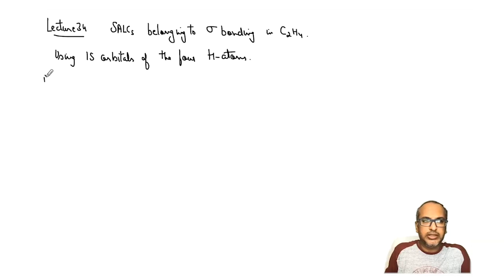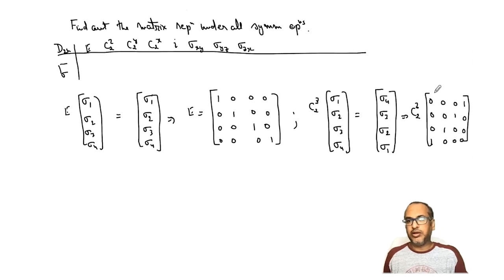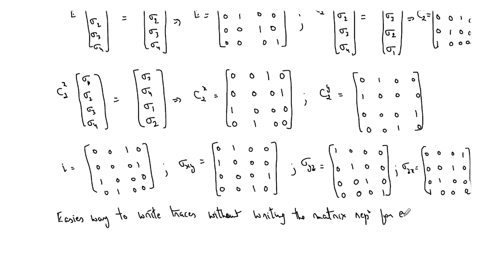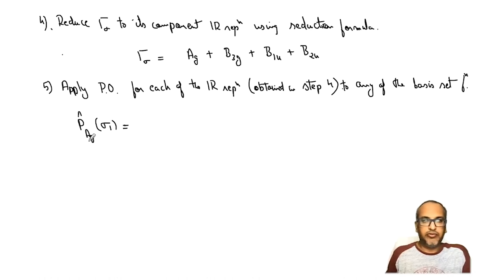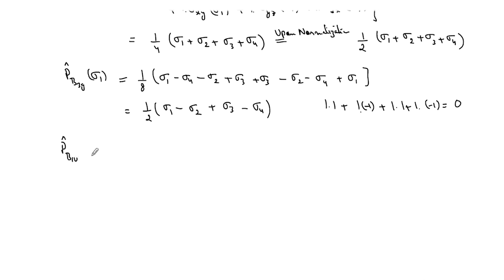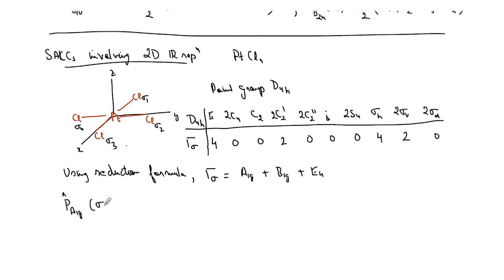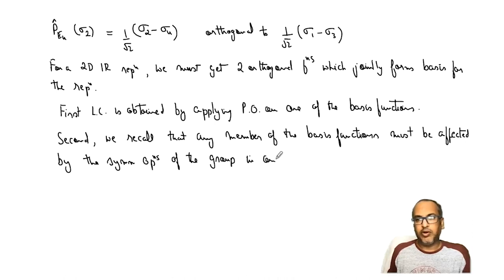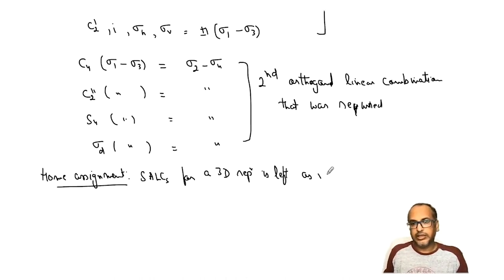SALC using Projection Operator